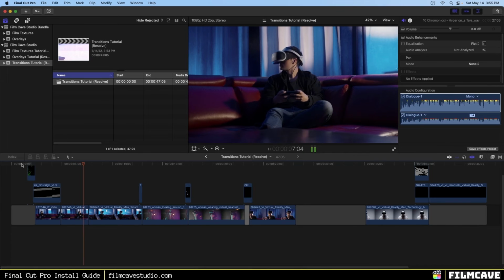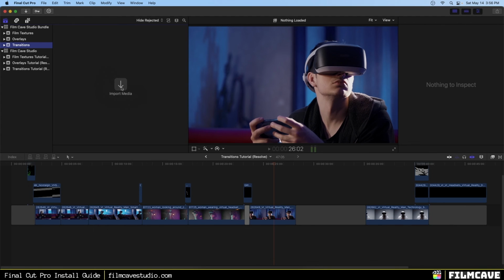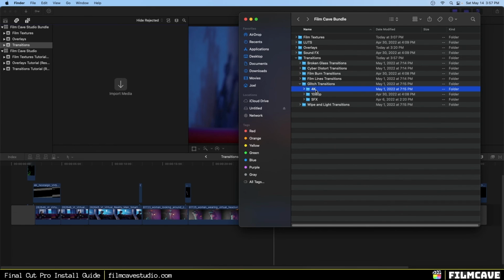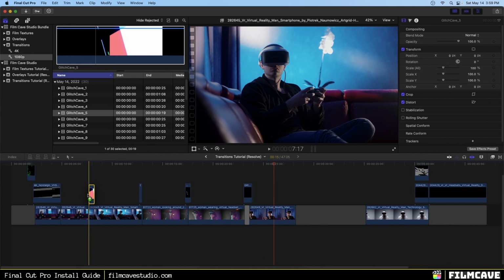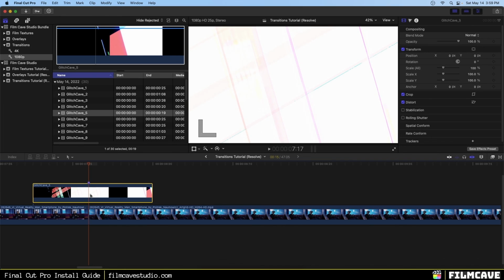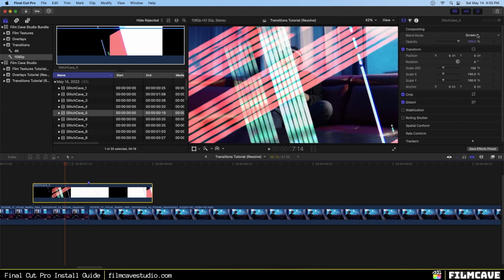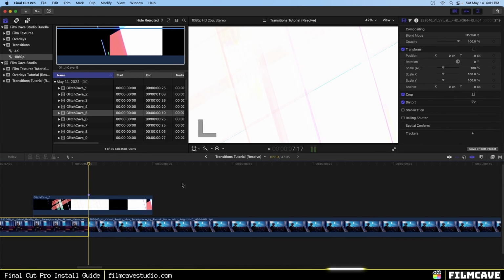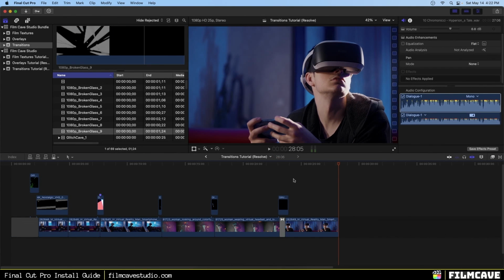HOW TO USE OUR TRANSITIONS? (Final Cut Pro) - BTS OF FILMCAVE STUDIO